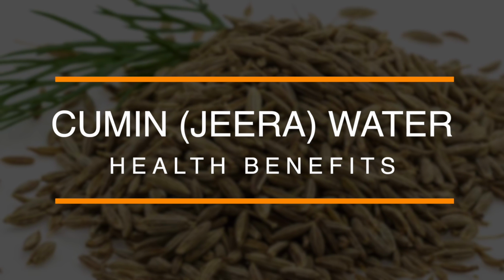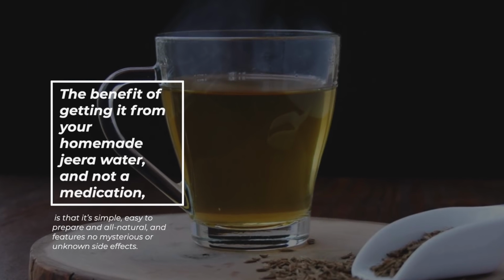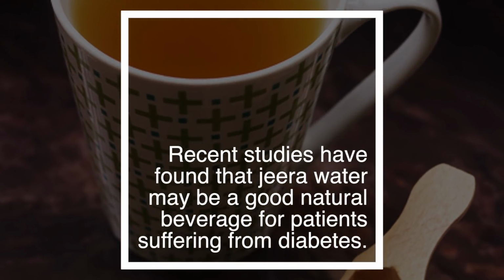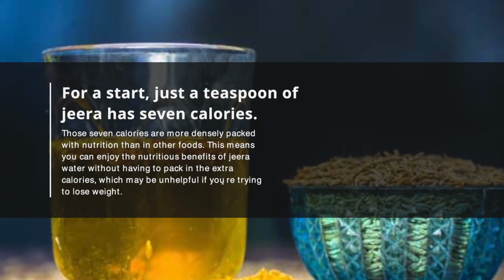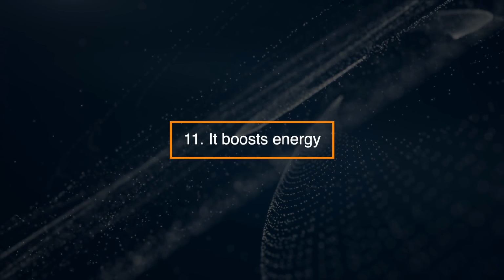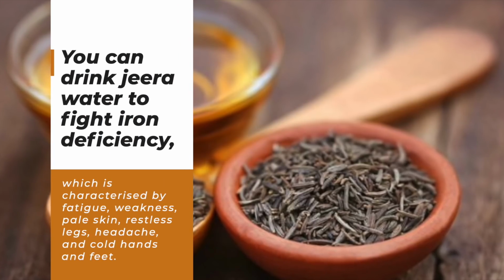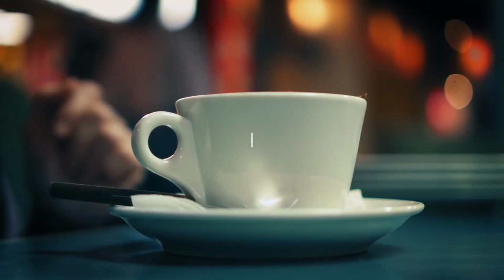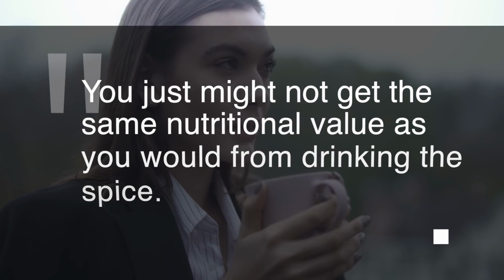13 WONDER CUMIN WATER | JEERA WATER Health Benefits (DRINK EVERY MORNING)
Cumin, or jeera, is a millennium old spice that’s most frequently used in curries and other savoury dishes.
You might not immediately think to add jeera to water to make a beverage, but it’s one of the simplest ways to enjoy the spice’s list of proven health benefits on offer. Let’s delve into exactly how jeera can benefit your body and why you should drink it in water on a daily basis.
1. It’s fantastic for digestion
One of the most well-known jeera water uses is to prompt digestion. The powerful anti-gas chemicals found in jeera protect the body against a whole host of digestive disorders, most notable irritable bowel disease, and can also put a stop to flatulence and burps in a flash.
 If you’re looking for a simple, quick remedy for your stomach woes, jeera water is a great natural option that you won’t need to pay an extortionate amount of cash to buy. It stimulates the secretion of digestive enzymes and accelerates the digestion process, helping you fight gut issues. It also acts as a painkiller and is especially beneficial in curing stomach-ache and abdominal pain
2. It’s anti-inflammatory
A compound found in jeera is thought to act as a liver protective. It flushes out toxins from the body and facilitates the production of bile, so it’s extremely beneficial for the liver. This single chemical is so powerful that it’s used in many commercial medicines that are marketed to improve digestion. Of course, the benefit of getting it from your homemade jeera water, and not a medication, is that it’s simple, easy to prepare and all-natural, and features no mysterious or unknown side effects.
3. It has anti-cancer and detoxification properties
Jeera is medically proven to prevent free radicals from causing damage that could lead to cancer in the body. It enhances the liver’s natural detoxification pathways and aids in overall detoxification and rejuvenation. Good health begins in the gut, and jeera contains compounds that promote liver health and stimulate digestive enzymes. It helps your body to acquire more nutrition from food, so it can work naturally to detox and heal at a faster rate.
4. It reduces period pain
It might seem like a mum-made remedy that doesn’t work, but many people swear by drinking jeera water to reduce period pain. The spice is known for having a relaxing effect, and its anti-spasmodic and anti-inflammatory properties are useful for getting rid of menstrual cramps. So if nothing else is working for you, jeera water is definitely worth a try.
5. It’s great for hair health
Jeera water contains a whole host of nutrients that are great for your hair, and can help nourish the roots of your hair. It combats hair thinning and hair loss, and contains an ideal combination of protein, fat, water and carbohydrates that promote proper hair growth and a good environment at the scalp.
6. It improves insulin sensitivity
Recent studies have found that jeera water may be a good natural beverage for patients suffering from diabetes. It’s thought that when you drink it on an empty stomach, it can reduce blood sugar levels. Cumin seeds stimulate the insulin production in the body, which helps keep blood sugar levels in check. Just make sure to consult your doctor before using jeera water to manage your blood sugar if you’re diabetic, and it goes without saying that you should follow a good diet and proper physical activity alongside this.
7. It’s a great hydrator
Add some honey and freshly squeezed lemon along with a pinch of salt into your jeera water to keep your body’s cells hydrated and fresh. Providing water and electrolytes for your body keeps all cells working at peak condition, and a jeera drink is a great way to accomplish that. Drinking jeera water in the mornings or before a workout can prevent the nausea and dizziness you experience if you have a habit of skipping breakfast.
8. It may assist with weight loss
Obesity is a serious worldwide problem that is linked to a chain reaction of health issues and damages the physical and mental state of people with the condition. Increased visceral fat, high body mass indexes and insulin resistance are some of the major causes of serious metabolic disorders.
Jeera water improves your body mass index and insulin sensitivity, thanks to several factors. For a start, just a teaspoon of jeera has seven calories. Those seven calories are more densely packed with nutrition than in other foods. This means you can enjoy the nutritious benefits of jeera water without having to pack in the extra calories, which may be unhelpful if you’re trying to lose weight.
Jeera water is also incredibly beneficial to weight loss when combined with apple cider vinegar. Apple cider vinegar has compounds that prevent fat deposition when consumed, and is purported to improve metabolic efficiency, allowing stable weight loss while keeping you feeling fuller for longer. A